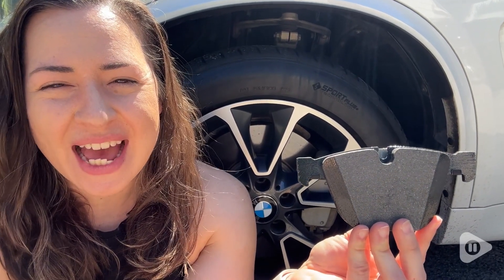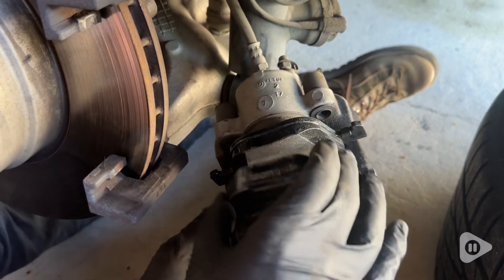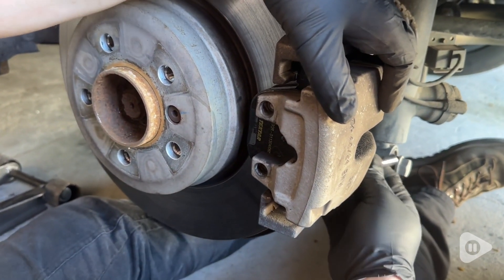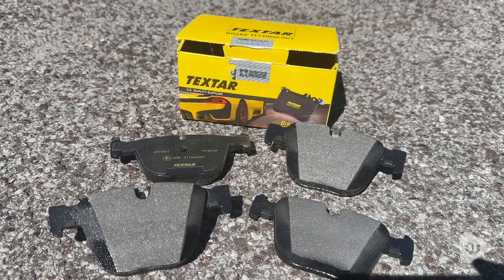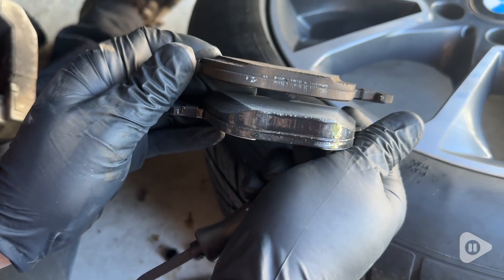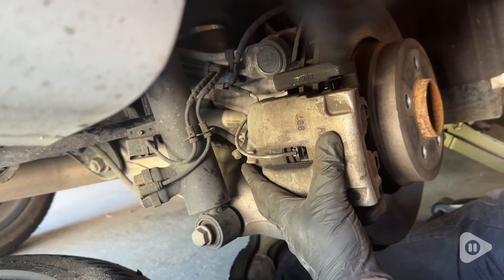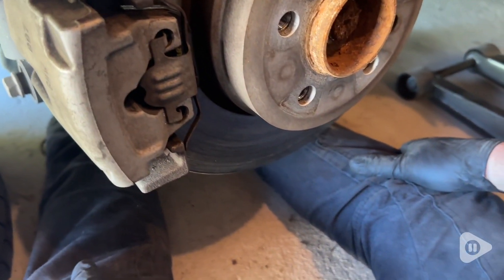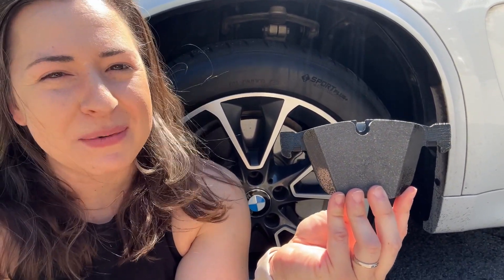OEM BMW REAR BRAKE PAD SETS | Our Point Of View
OEM BMW REAR BRAKE PAD SETS
             Walmart
              Lowes
Check Our New Website For Amazing Deals!
(Commissionable Links)

Returns accepted within 14 days of receipt, refunded in full if item is not as described (with submission of VIN), or for any other reason less 15% restock charge, as long as item is unused, and not installed.
Usually we will waive the restock charge if another comparable item is purchased in place of the returned item.